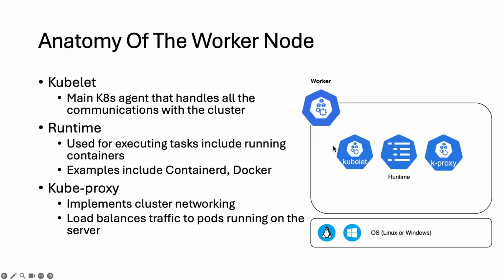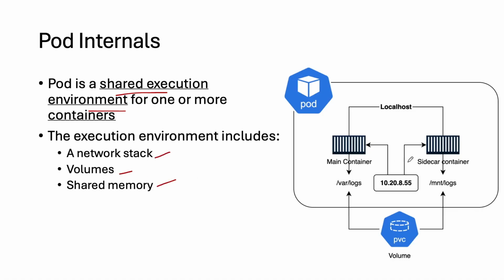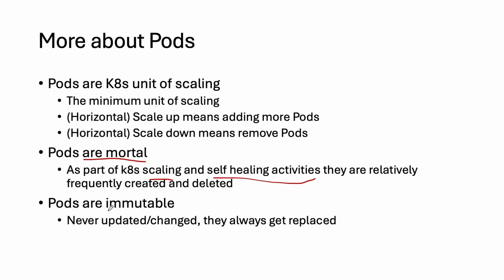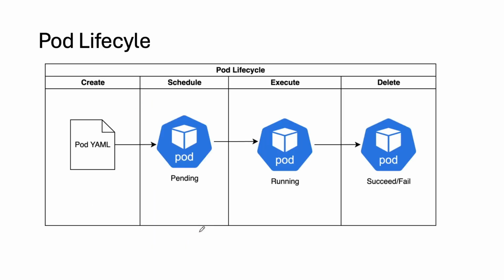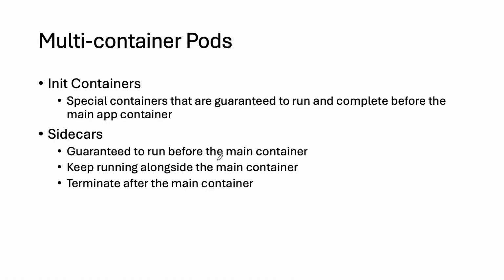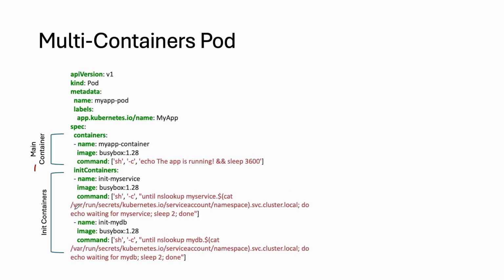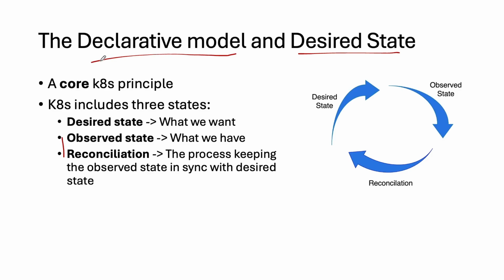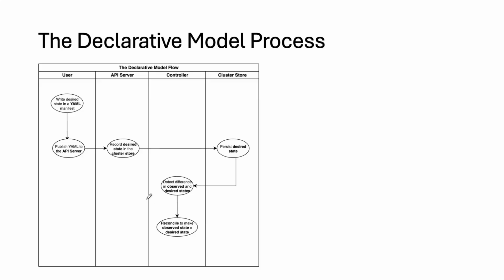Kubernetes Pods Explained – Deep Dive (Learn Kubernetes in 10 Days: Day 2)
📌  Learn Kubernetes in 10 Days – 2025 Edition | Day 2: Pod Concepts & Deep Dive

Welcome back to Day 2 of the Learn Kubernetes in 10 Days series!
In this lesson, we go beyond the basics and take a deep dive into Kubernetes Pods — the core execution and scheduling unit in any Kubernetes cluster.

Whether you’re an aspiring DevOps engineer, Cloud engineer, SRE, or someone looking to strengthen your Kubernetes fundamentals, this episode gives you exactly the knowledge you need to build confidence and real-world skill.

Today’s lesson covers essential Pod-level details taken from real production-grade Kubernetes environments, including:
✔ Anatomy of the Worker Node (Kubelet, runtime, kube-proxy)
✔ What Pods really are — the atomic unit of scheduling in Kubernetes
✔ Single-container vs multi-container Pods
✔ Pod internals: shared network stack, volumes, and memory space
✔ Lifecycle of a Pod — creation, replacement, immutability, and Pod mortality
✔ How Kubernetes scales Pods (horizontal scaling)
✔ High-level Pod controllers: Deployments, DaemonSets, StatefulSets

✔ Multi-container Pod patterns:
  • Init containers
  • Sidecars
  • Main containers

✔ Pod networking and the role of the CNI plugin

✔ The Declarative Model & Desired State
  • Desired state
  • Observed state
  • Reconciliation loop (how K8s keeps itself healthy)

By the end of this video, you will have a crystal-clear understanding of how Kubernetes Pods work, how they run containers, and how Kubernetes keeps them healthy, scalable, and consistent.

📘 Slides / Topics Covered

The lesson includes visual explanations of:

✔ Pod architecture
✔ Pod YAML structure
✔ Multi-container Pod examples
✔ Init container behavior
✔ Kubernetes controllers
✔ The full declarative workflow

All material is based on production-inspired Kubernetes scenarios and simplified for clarity and speed.

This series is designed for:
🔹 DevOps beginners
🔹 Cloud engineers (AWS, Azure, GCP)
🔹 SREs
🔹 Developers deploying microservices
🔹 Anyone preparing for Kubernetes certifications (CKA, CKAD)

No prior K8s experience required — just curiosity and the drive to learn.